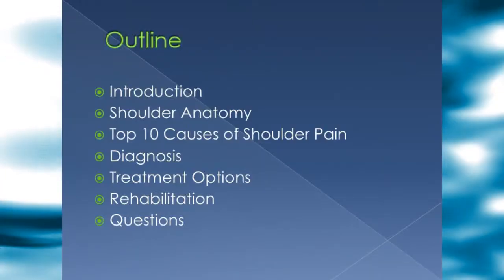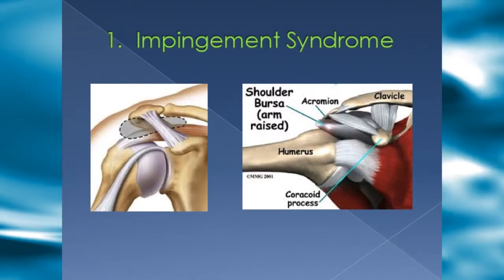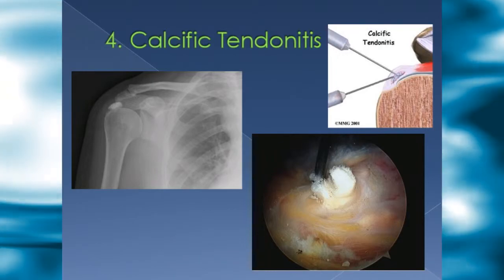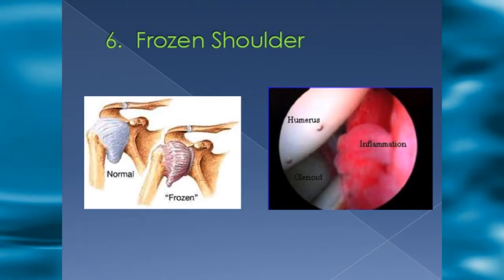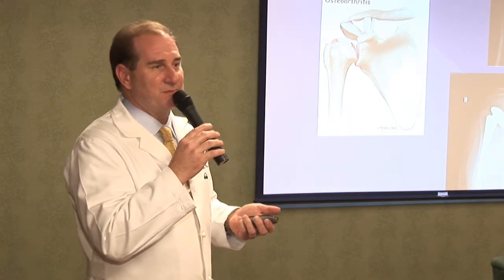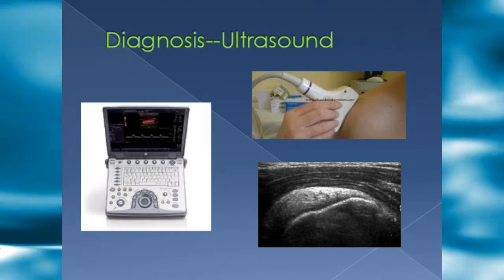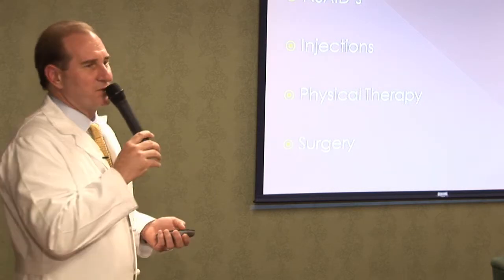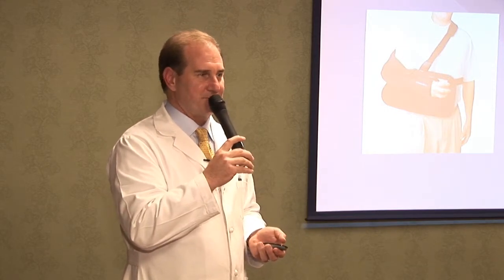Shoulder Pain in the Active Person - by Dr. David Mack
This is a presentation by Dr. David Mack, an orthopaedic surgeon at the Advanced Orthopaedics and Sports Medicine in Houston, TX, about shoulder pain in the active person.